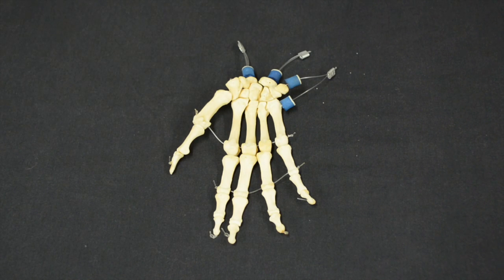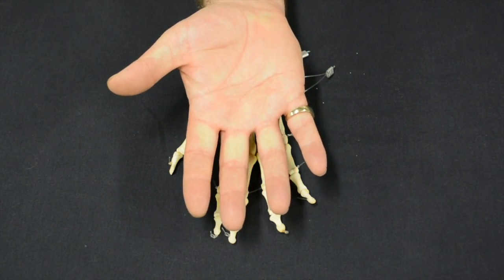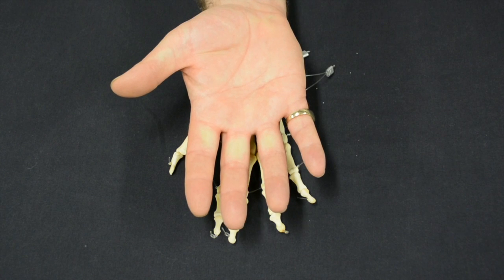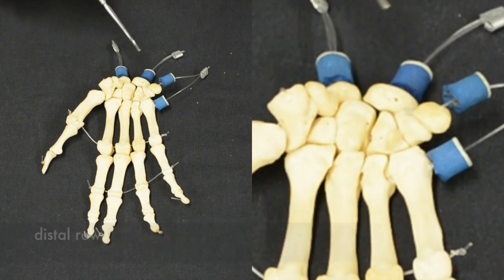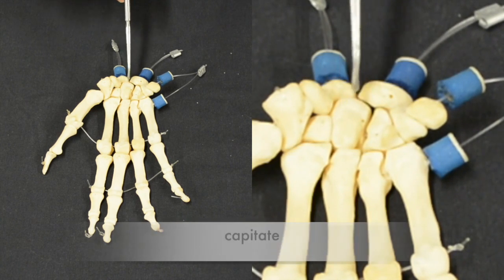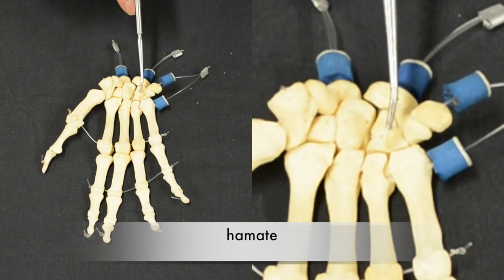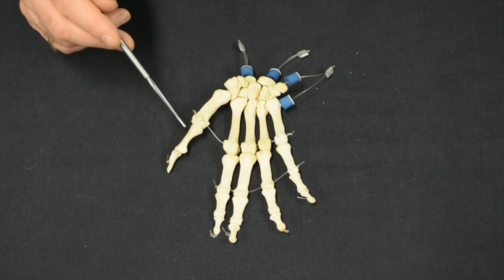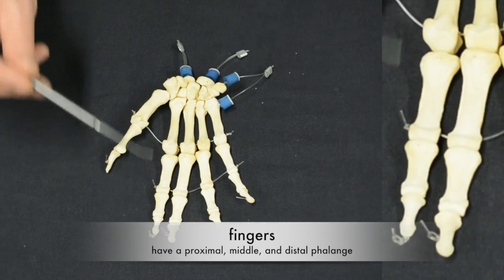Bones of the hands and feet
This video is about Bones of the hands and feet. For more videos go to seewhyanatomy.com or follow on twitter @seewhayanatomy.